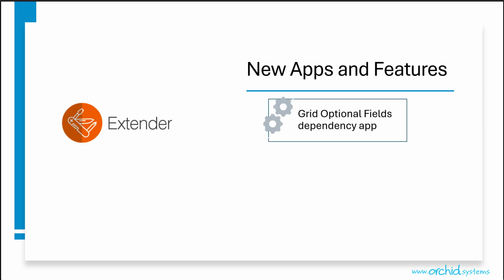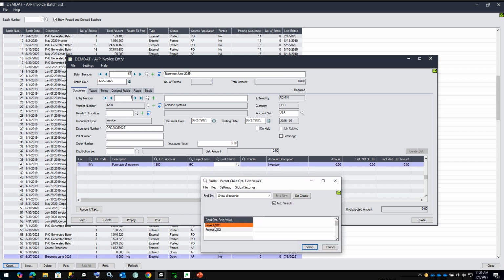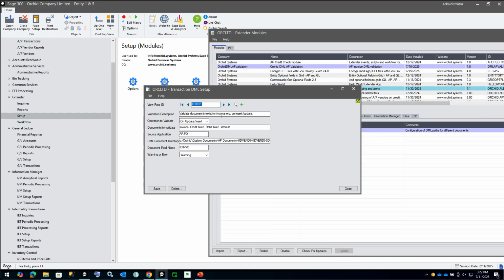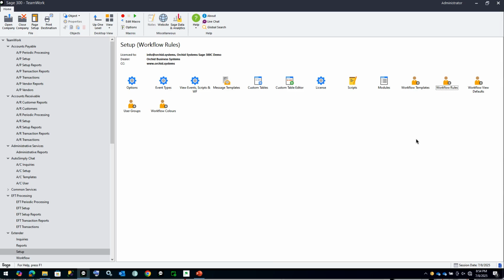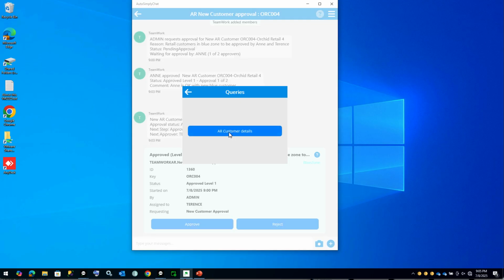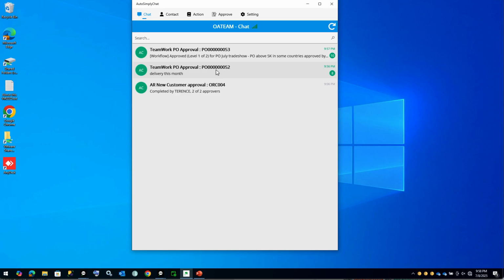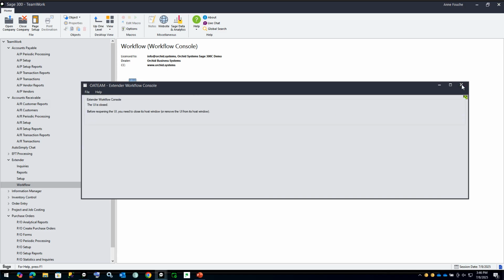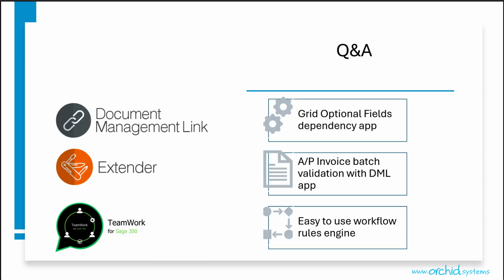New Extender Features - Webinar Jul-2025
Our July 2025 Webinar introduced and demonstrated some new features being added to Extender for Sage 300, including a new, easy-to-use Workflow Rules Engine, and a couple of new or enhanced Extender Apps.
00:00 Introduction & Extender overview
04:23 App: Grid Optional Fields App (enhanced)
11:19 App: A/P Invoice & DML Validation (new)
15:26 Introducing our new Workflow Rules Engine
20:45 Workflow Scenario 1: New Customer Approval
31:14 Workflow Scenario 2: Purchase Order Approval
39:54 Workflow Scenario 3: AP Invoice Batch Approval
47:51 Why implement approval workflows?
49:55 Closing remarks